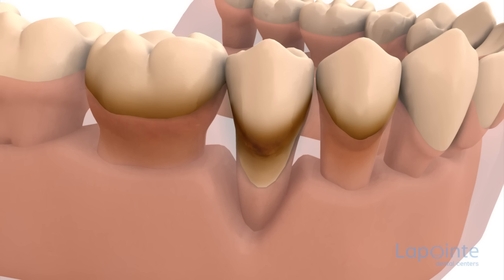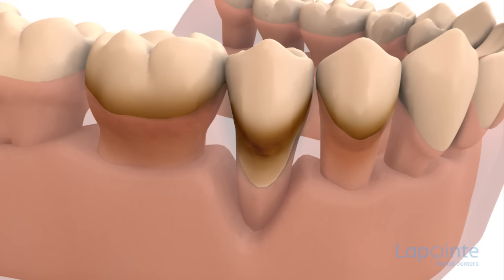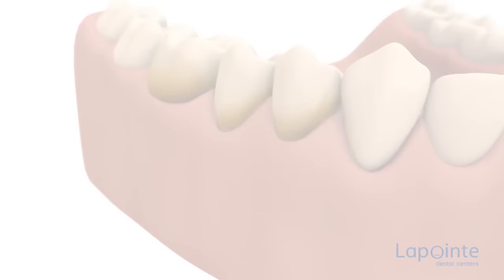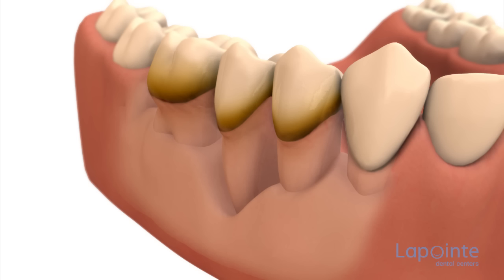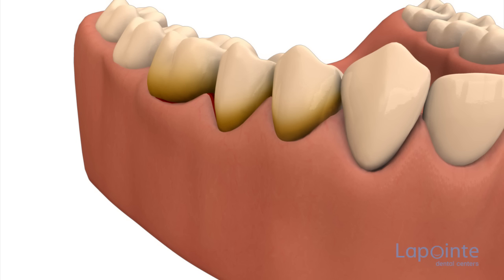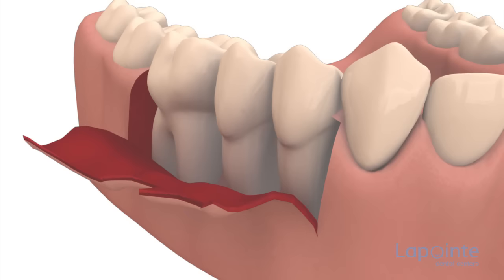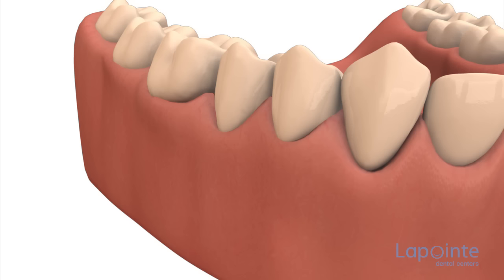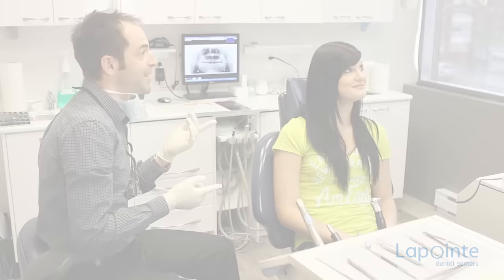Periodontal flap approach surgery - Lapointe dental centres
Periodontitis is a disease that attacks the supporting tissues of the tooth. Its attack is at the bone level and the damage involved is irreversible. This problem is the result of the accumulation of certain bacteria that release destructive toxins. Tartar carries microorganisms. Periodontics aims to eliminate all rough spots that impede the attachment the gum to the root of the tooth. In the case of periodontitis that is just beginning, the treatment consists of a scaling similar to that done during the regular visits, including the tartar cleaning. The difference is that this one is done under local anaesthesia so as to avoid any pain during the sampling of deposits lodged more deeply. Periodontal flap surgery is a technique often used following the failure of a less aggressive approach or when access to the rough spots becomes difficult because the tartar is located too deeply. Moreover, the lack of visibility adds the difficulty of removing all deposits thus impelling the healing of the tissues. Periodontal flap surgery consists of shifting the gum to allow a good view of and direct access to the surface to be smooth down. Bone remodelling can also be done in order to recover the natural anatomy, thus enabling easier brushing and flossing. Once the root has been freed of its imperfection, the gum is replaced and held in place with stitches or glue. Take note that certain surgeries can bring about the exposure of part of the root which might lead to sensitivity to cold or hot foods. After periodontal surgery, it is very important to have a thorough follow up so as to maintain healthy gums. A scaling every three months is usually suggested. The frequency of the follow-ups will be determined by your dentist or your specialist as the case may be.

16 dental centres